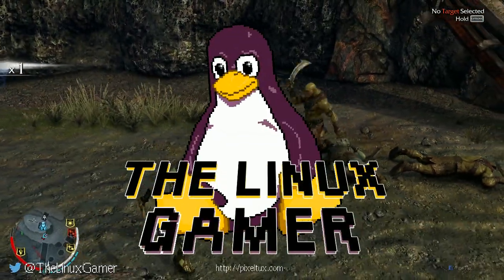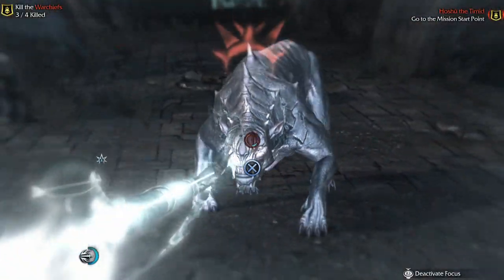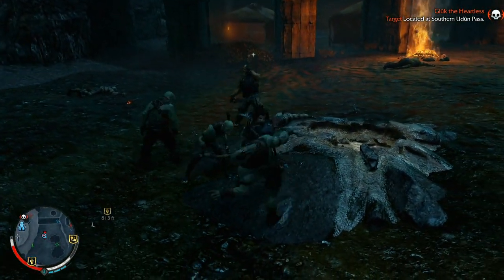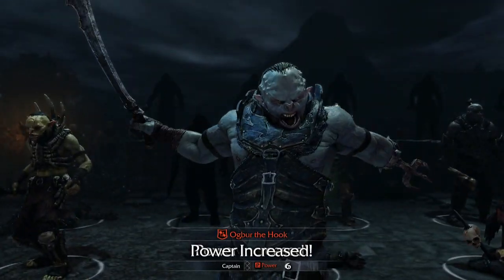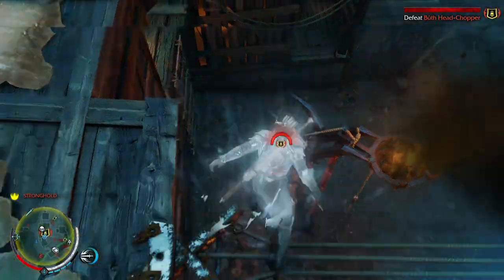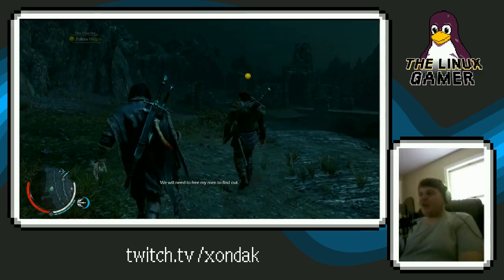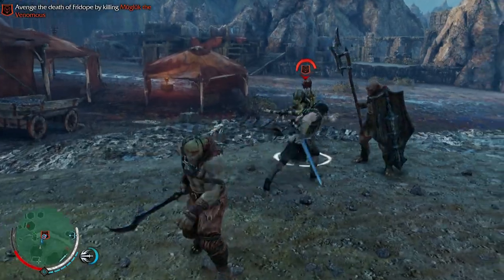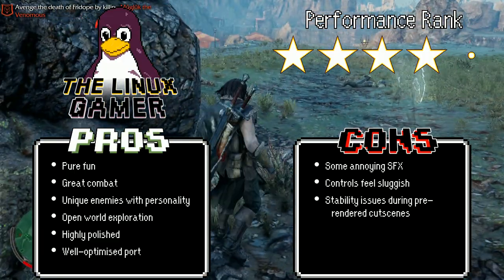Middle-earth: Shadow of Mordor | The Linux Gamer Reviews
In this episode I review Middle-earth: Shadow of Mordor for Linux and SteamOS.

Desktop: Processor AMD FX 6300 at 3.5 GHz, Nvidia GTX 970 4GB, and 8 GB 1600 MHz RAM